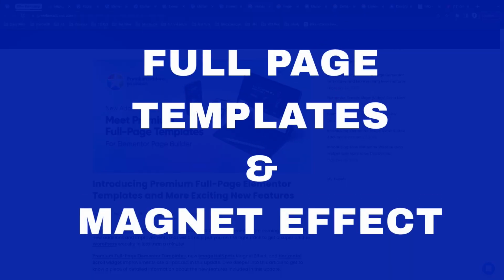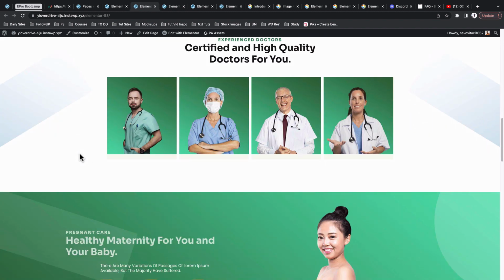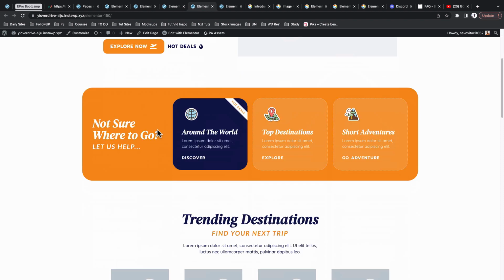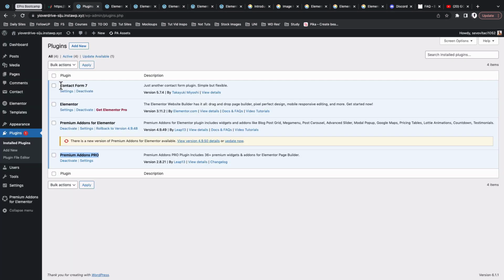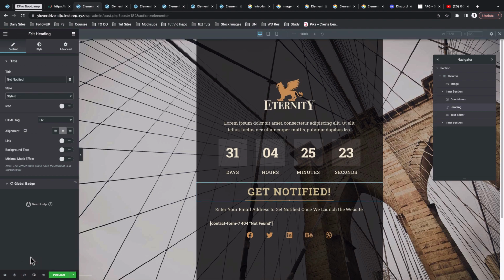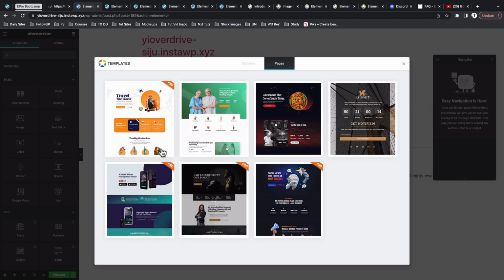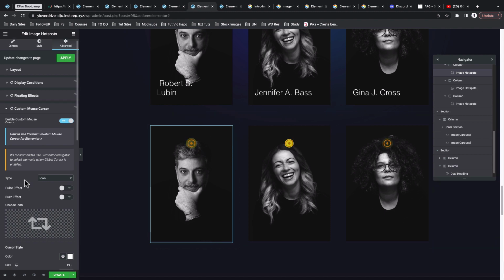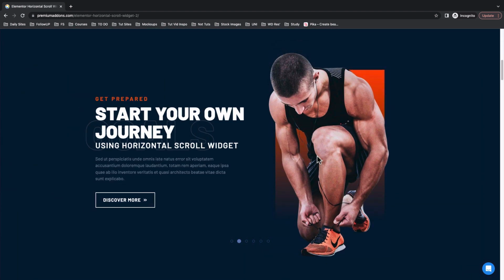Premium Addons Unveils Exciting New Features: Full Page Templates, Magnet Effect and More!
In this video, I am excited to take you through the latest updates from Premium Addons for Elementor. My favourite new features include the Magnet Effect for the Hotspot Image widget, which adds a touch of interactivity and fun to your website, as well as the improvements to horizontal scrolling. Plus, a brand new set of full page templates!
Timestamps
00:42 Full page templates
08:54 Magnet Effect for the Image Hotspot Widget
11:16 Improvements for the Horizontal Scroll Widget